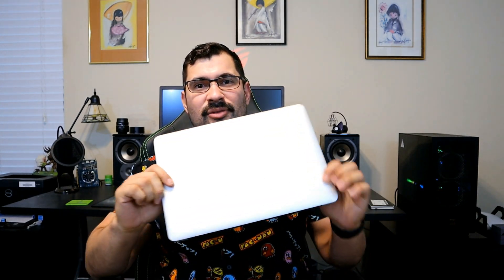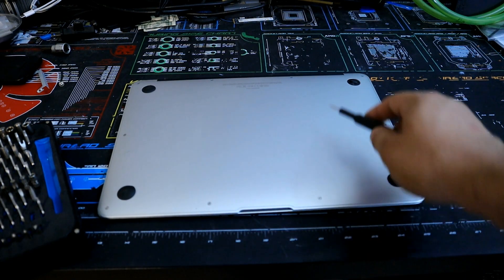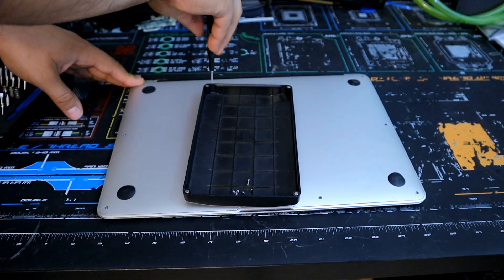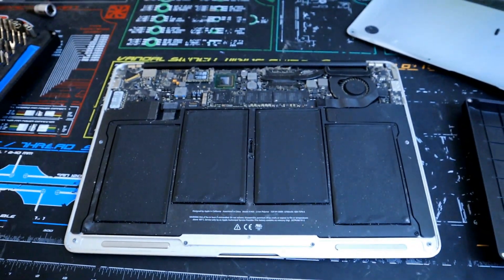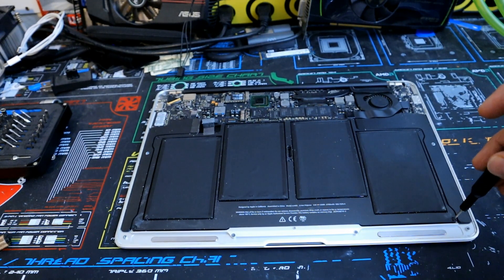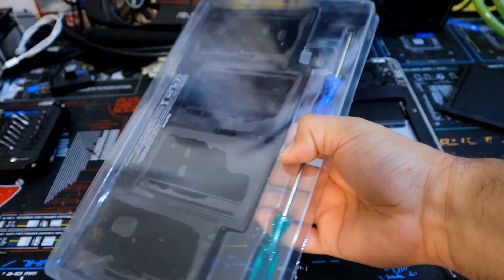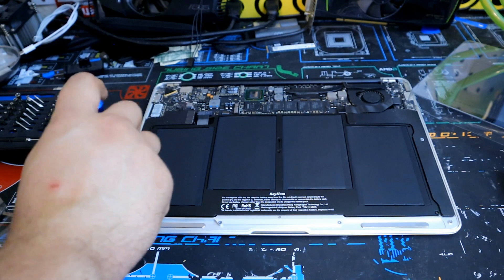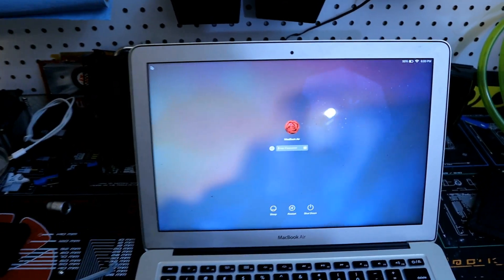Macbook Air Battery Replacement Late 2010-2017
In this video we will be replacing a battery on a late 2010 (A1369) Macbook Air. These steps are good for Macbook Air late 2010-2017

Links-
Macbook Air battery replacement kit
Ifixit tool kit